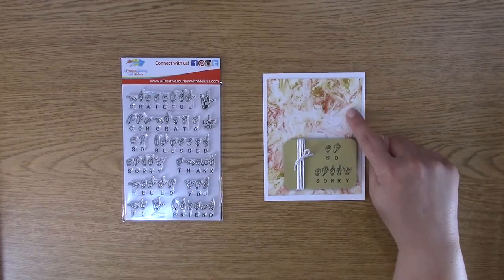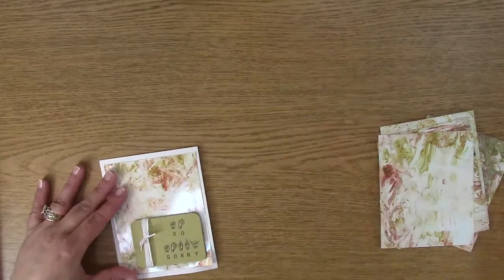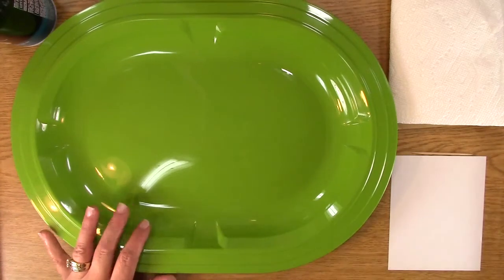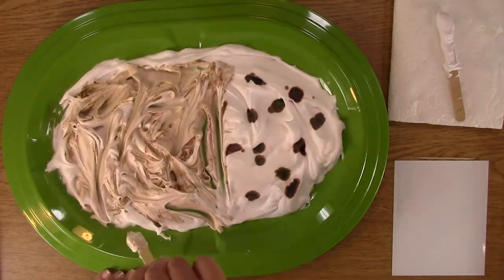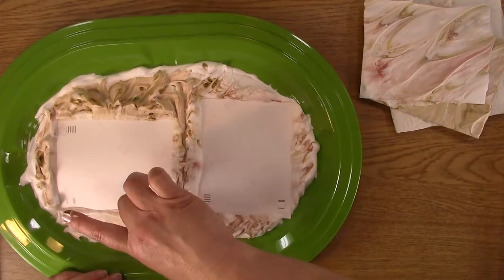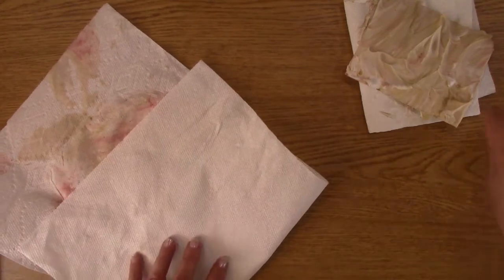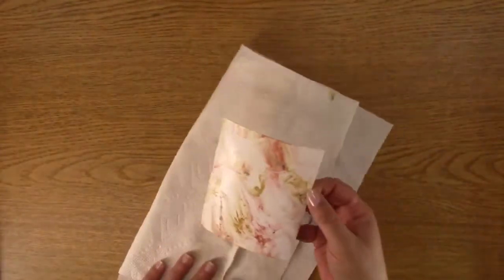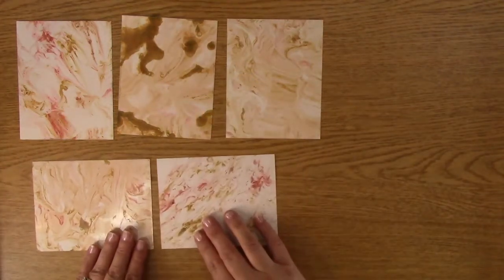#120 Marbleize Paper using Shaving Cream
Marbleize Paper using Shaving Cream is what we have for you today! This technique is not only cool but has awesome results! Great ready to get messy!

For detailed information on our GIVEAWAY and this video with pictures and instructions on the project, please check out our blog post

If you enjoy our products, creations, giveaways, tutorials and craft hauls please be sure to subscribe to our YouTube channel as well as our blog for the latest info and creations!